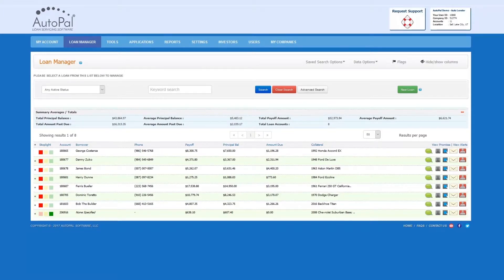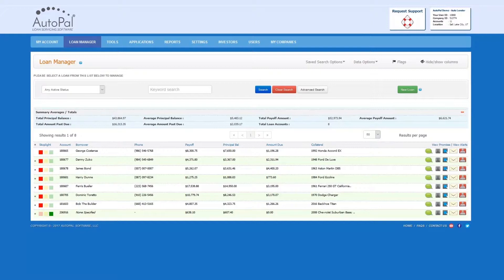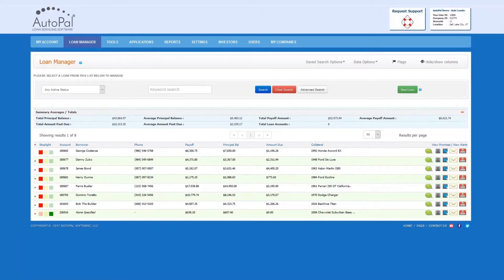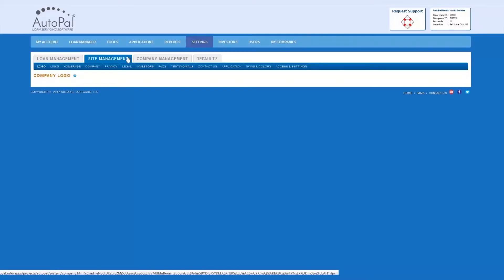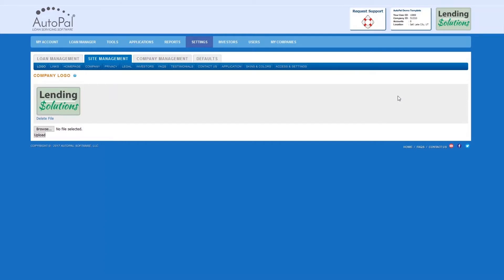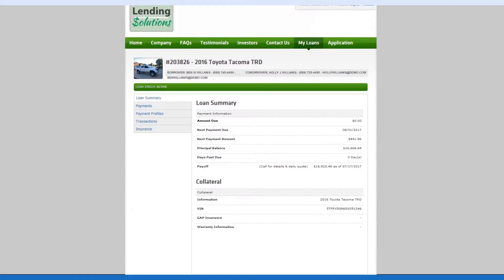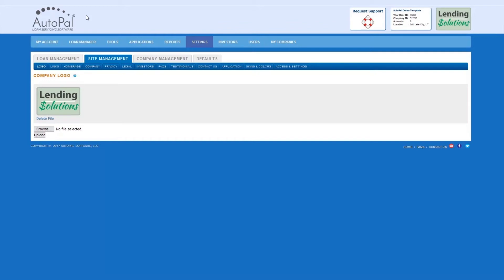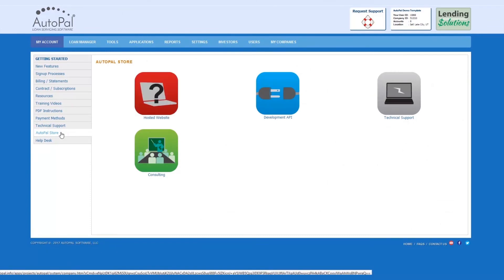Upload Your Logo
This video gives instruction on how to upload your logo into AutoPal Software.